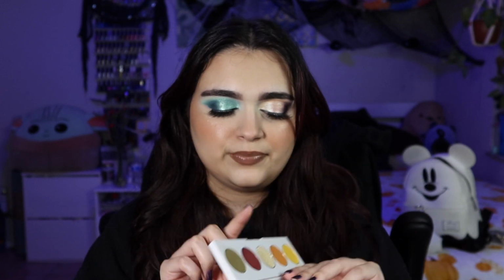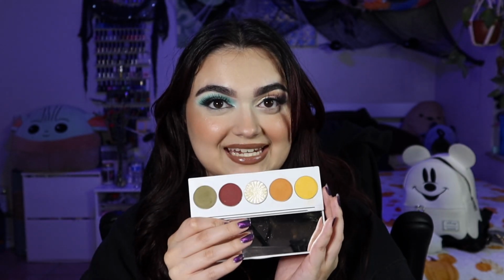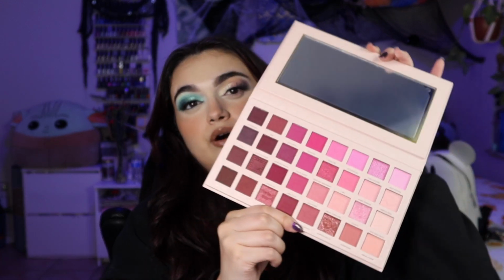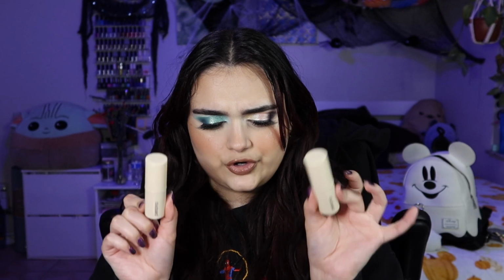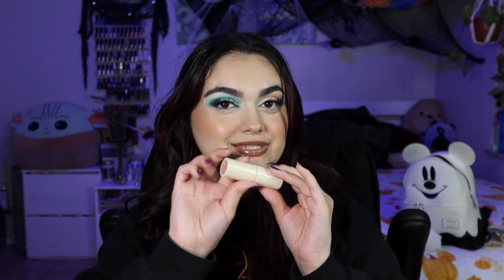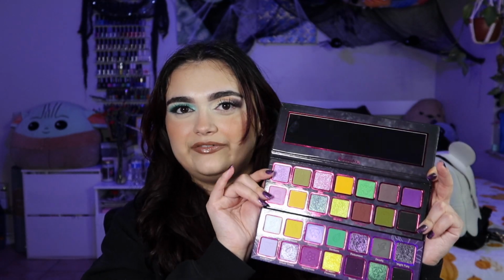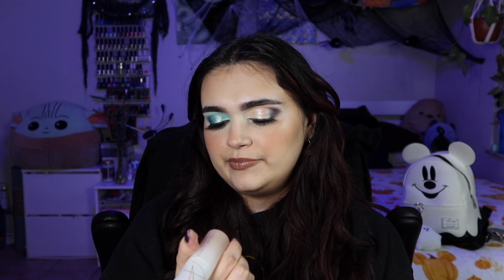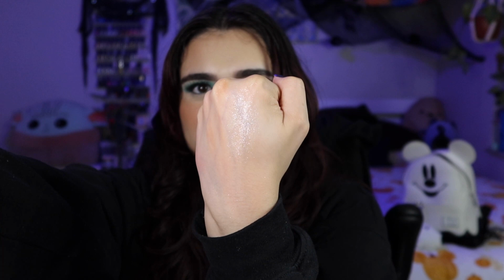FAVORITES AND FAILS: September 2023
Hello beauties! 🌼🍁 September has been a whirlwind of beauty discoveries, and I can't wait to share my favorites and not-so-favorites with you in this late September Beauty Favorites and Fails video. From makeup must-haves to skincare saviors, I'll spill the tea on what's worth the hype and what left me wanting more. Join me in this candid beauty chat, and let's navigate the world of beauty together! 💄✨

Products Mentioned:
- ELF X Loserfruit Berry Hot Drop $29
- Natasha Denona I Need A Nude $69
- Ofra X Allie Dawson Falling In love Collection $49
- Adept Cosmetics Samaritan Sunset $79
- P.Louise But Does It Come In Pink Palette $45-$50
- P.louise Partner In Pink Primer $23
- P.Louise The Cheek of it Liquid Bronzer $19
- Persona Cosmetics DreamStick Cream Blush $26
- Tarte Maneater Blush & Glow Cheek Plump $27
- Gourmande Girls Nightshade Palette $54.99
- Gourmande Secret Grove $29.99
- Fenty Beauty Eaze Drop Blur Smooth Tint Stick $35
- L.A. Girl Perfect Precision Lip Liner $3.49
- Catrice True Skin Concealer $7
- Lottie London Diamond Bounce $10
- Lottie London PH Cream Colour Changing Blush $8
- Flamenco Spice $30
- Mention Blend Bunny Sickly Sweet
- Lottie London Love Sucks “Team Damon” & “Team Stephan” $14 each Returned
- Makeup By Mario Surreal Skin Concealer $29
- DS & Durga I Don’t Know What $75 for the roller ball

- What camera do I use? Canon PowerShot G7 X Mark III Camera

TAGS (please disregard): monthly favorites, makeup favorites, beauty favorites, favorites and fails, beauty favorites and fails, faves and fails, current favorites, monthly beauty favorites, makeup fails, monthly makeup favorites, monthly favorites makeup, favorites, september favorites and fails, current beauty favorites, makeup reviews, makeup speed reviews, speed reviews makeup, speed makeup reviews, my current makeup favorites, monthly favorites 2023, indie makeup, makeup, beauty, beauty fails